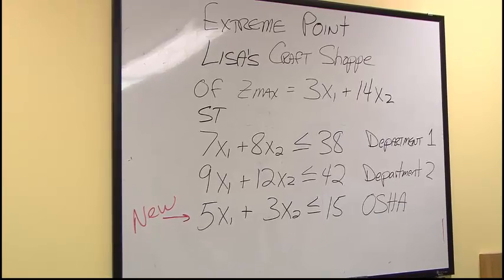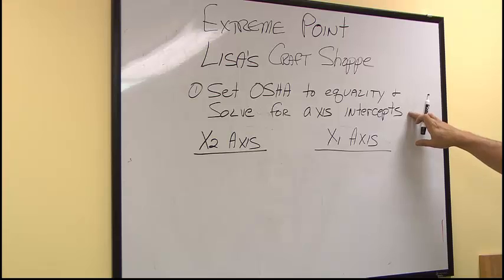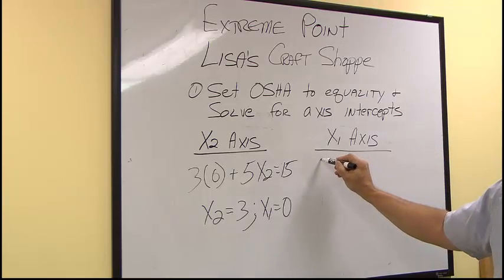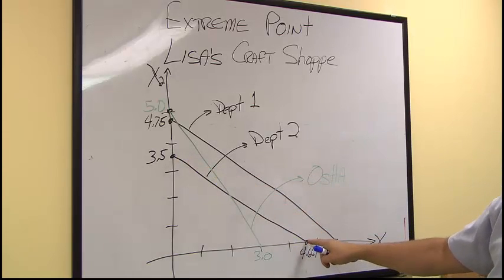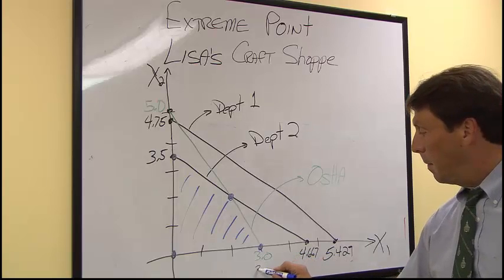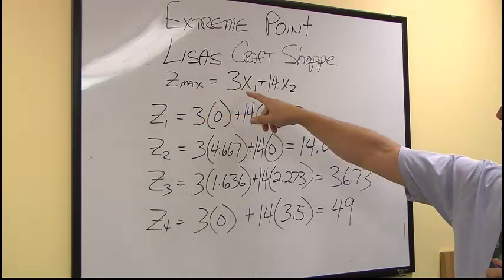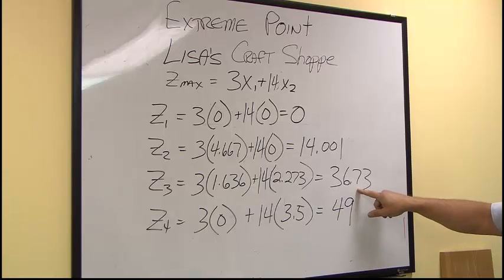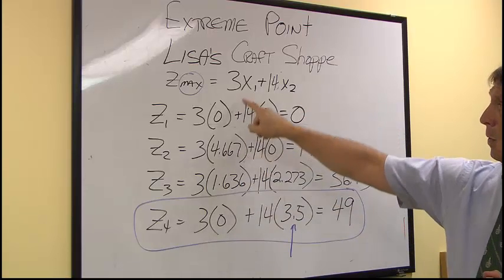How to solve Linear Programming 4 - using extreme point method.mp4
Solving a linear programming example using the extreme point method. Tutorial for LP Graphical extreme point method. Explanation of extreme points and optimal solution.